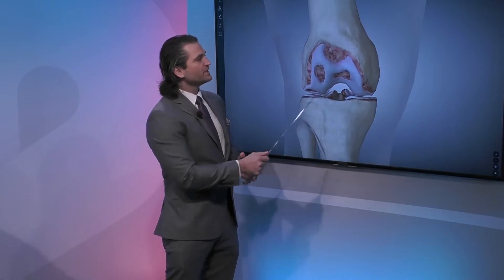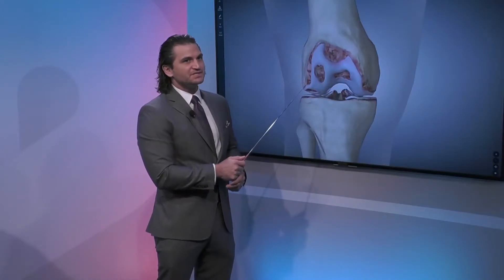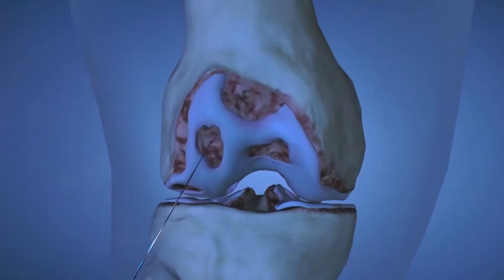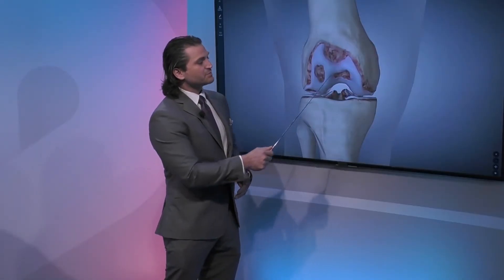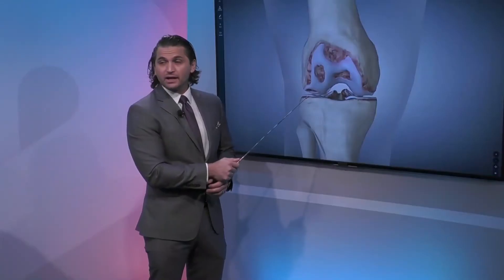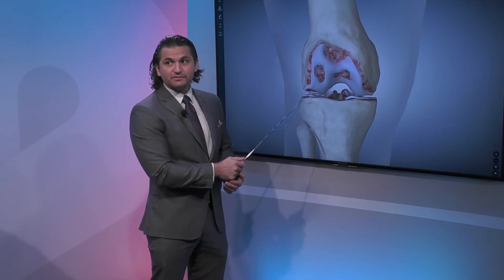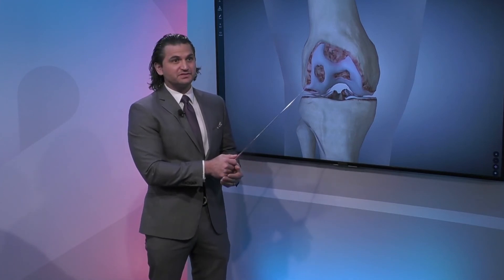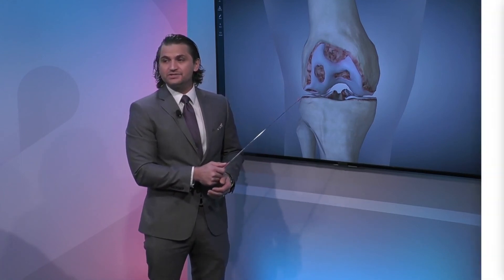Knee: Osteoarthritis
What is osteoarthritis? Dr. Carlos Alvarado, Orthopedic Surgeon with Miami Orthopedics and Sports Medicine Institute, explains what this disease is about and shows with a 3D image how it affects the knee joint.